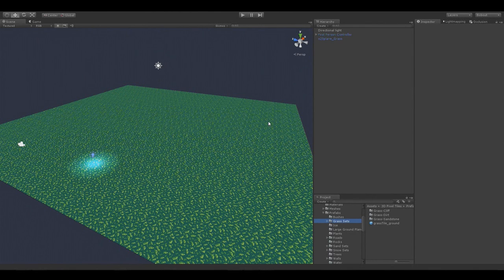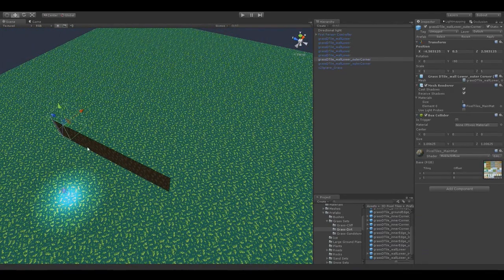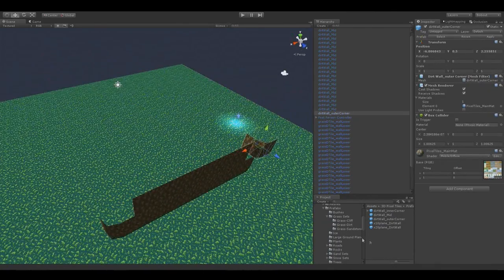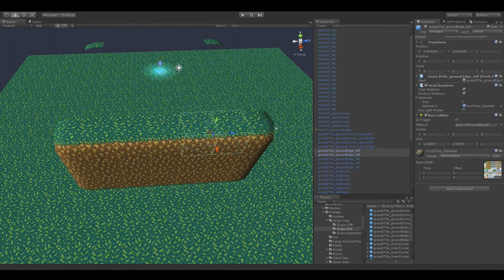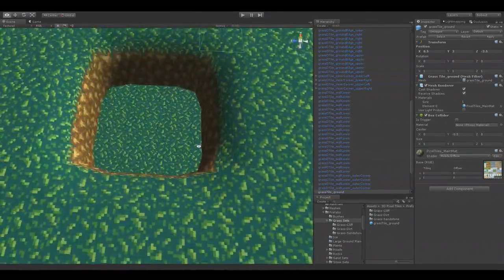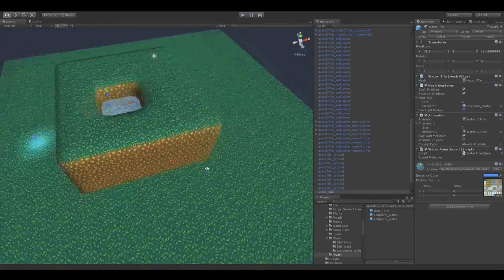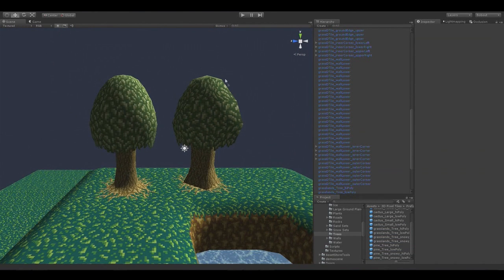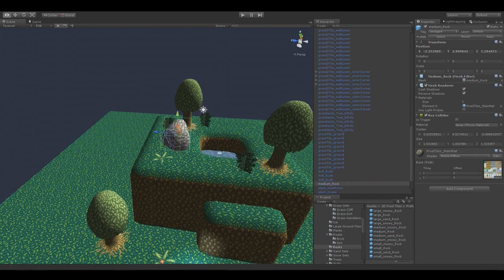3D Pixel Tiles: Demo & Instructions - Unity Asset Store Model Pack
This is a short demo and instructions video on how to build levels with the 3D Pixel Tiles pack.
UPDATE: Free update, revamped texture set with greater detail and coloring now available!

UPDATE: 3DPT also features an additional 2D tileset pack variant!

3D Pixel Tiles is a 3D tileset and model pack loaded with 250 tile pieces and decorational models. Kickstart your game and level design with these low-poly, pixel art textured assets. Using a single 256x256 atlas texture, the pack is optimized and easy to customize! Want a unique style for your game? Make your own "texture pack" with the main texture .PSD source as reference!